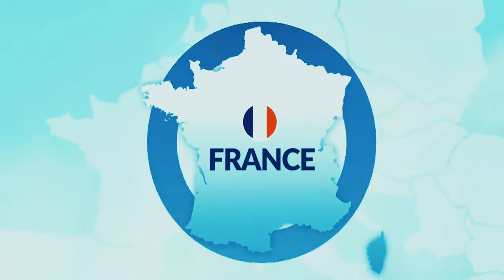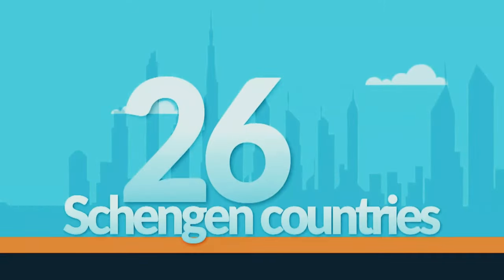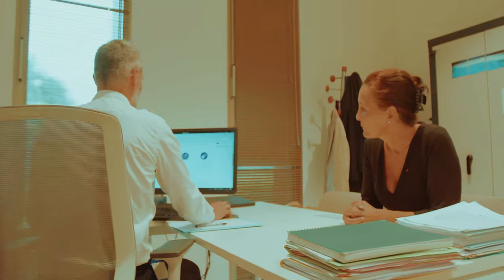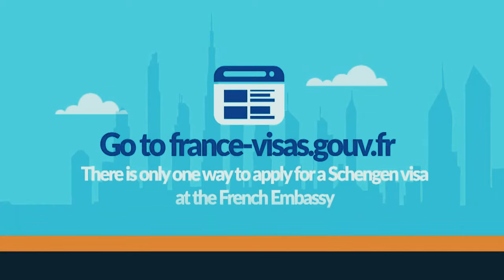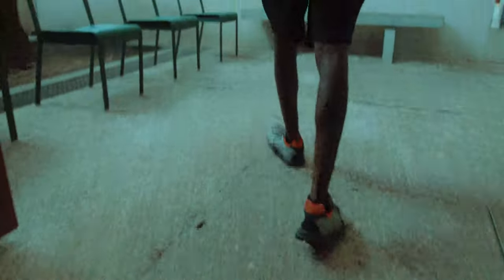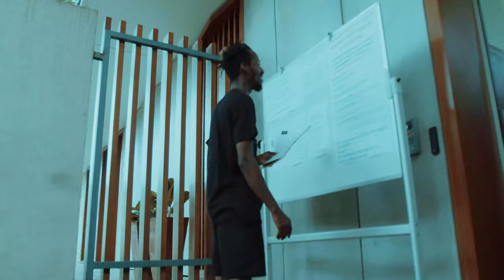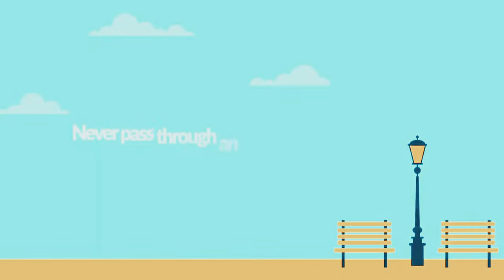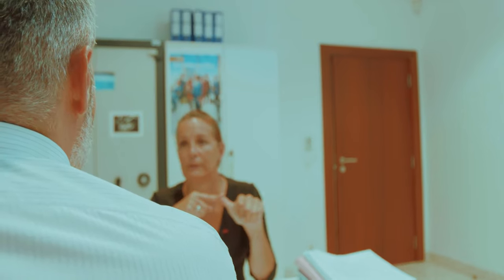Tour with Anne-Sophie Avé - French Embassy in Ghana: welcome to the Consulate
The Ambassador of France to Ghana, Her Excellency Anne-Sophie Avé, opens the doors of the French Consulate, located within the French Embassy in Ghana.
L'Ambassadeur de France au Ghana, son Excellence Anne-Sophie Avé, vous ouvre les portes du Consulat de France, situé au sein de l'Ambassade de France au Ghana.

Credits: @Swagofafricanews / Twinsdntbeg